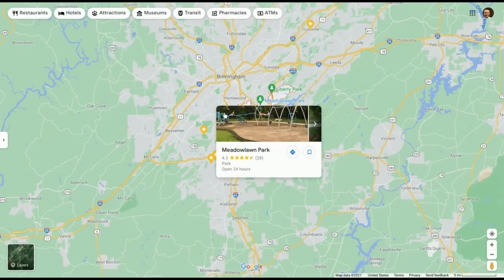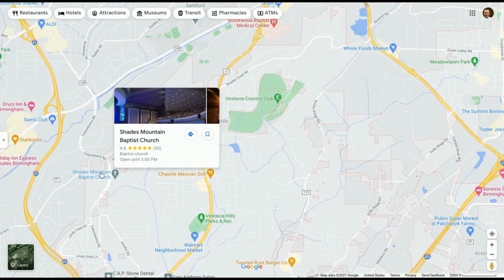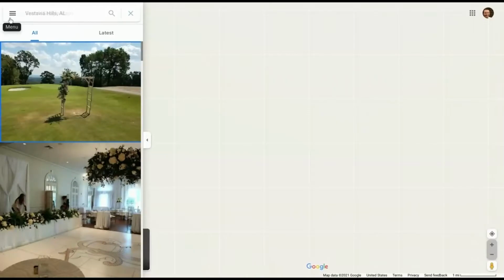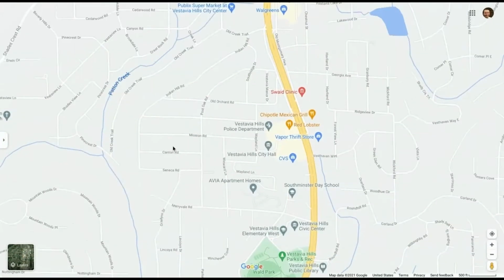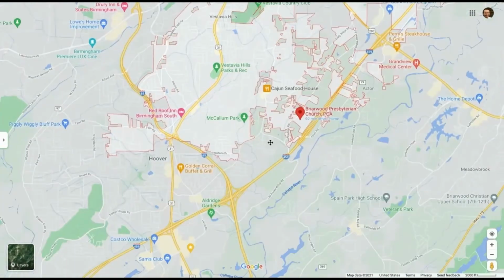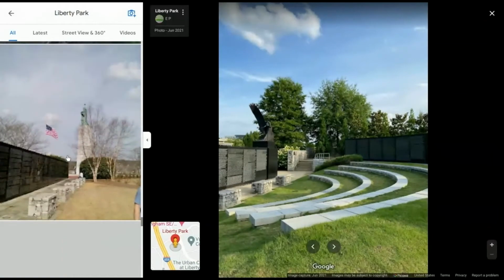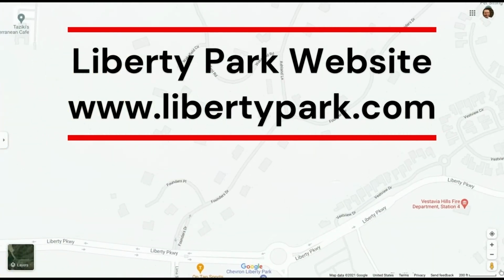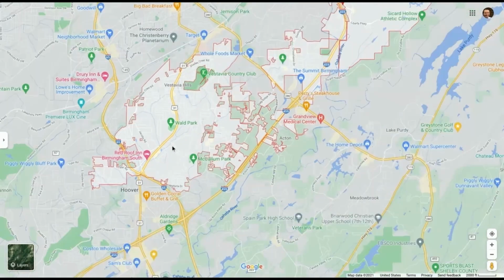Living in Vestavia Hills Alabama (Full Map Tour)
Living in Vestavia Hills Alabama - Full Map Tour of one of the TOP communities and suburbs to live in Birmingham Alabama. Are you moving or relocating to Birmingham Alabama and looking for the best neighborhoods to live in Birmingham?

In this full map tour of Vestavia Hills Alabama I take you on a map tour of Vestavia Hills Alabama right here in Birmingham Alabama.

If I am not able to help you I will refer you to someone else who will be able to help you!!

Jonathan Averett | Realtor
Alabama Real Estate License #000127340